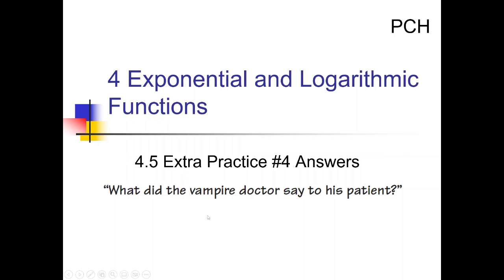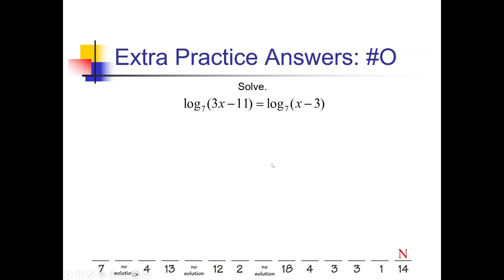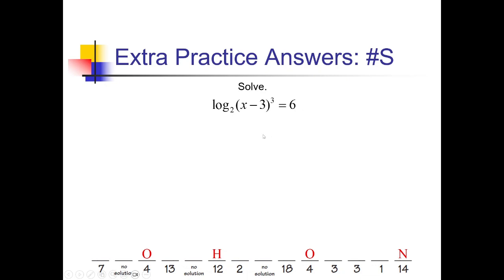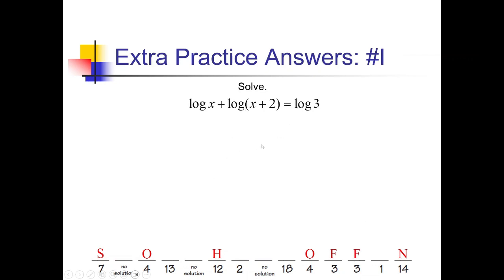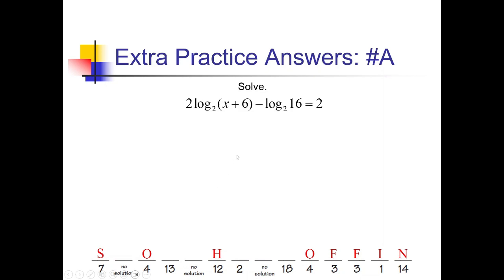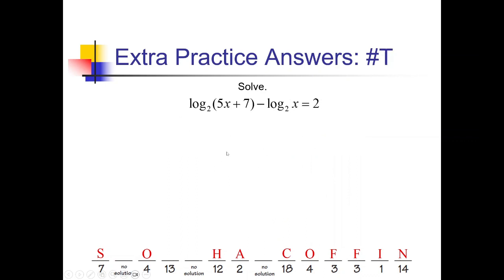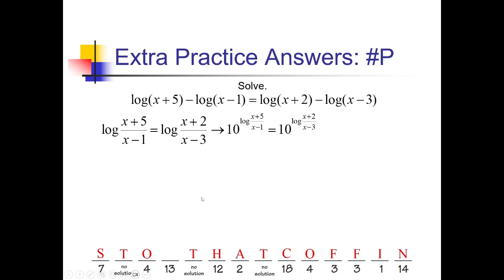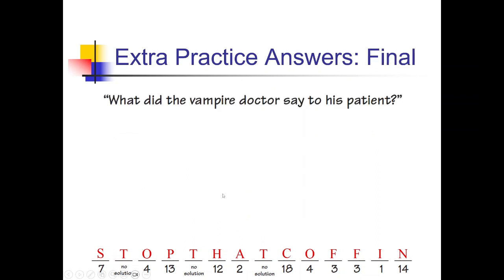Logarithmic Equations: Problem Set #6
Worked problems showing how to solve logarithmic equations.

Go here for a PDF and handout to go along with this video